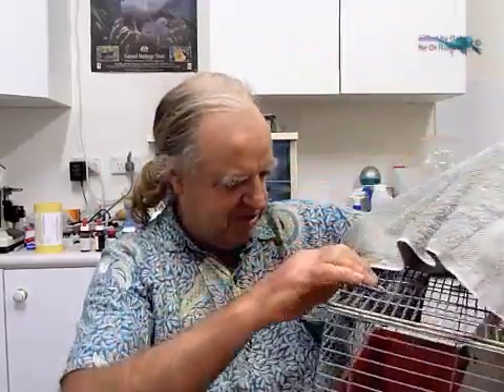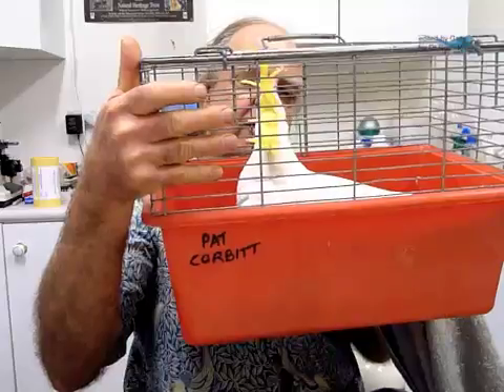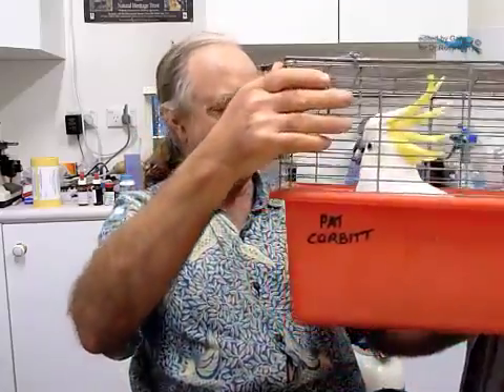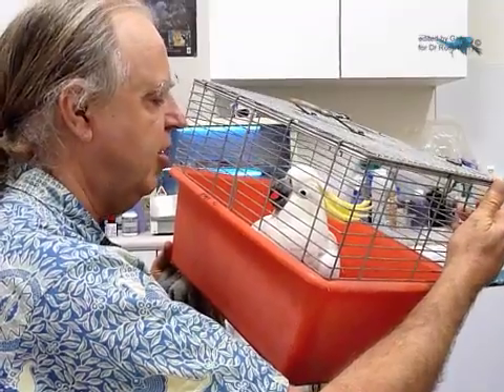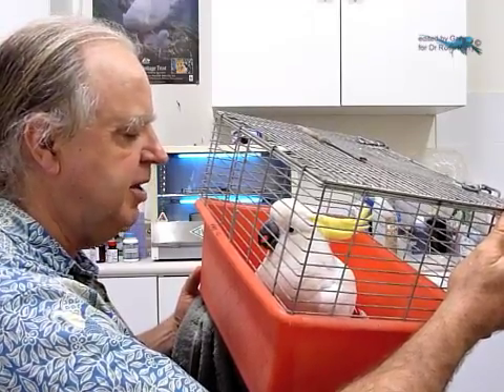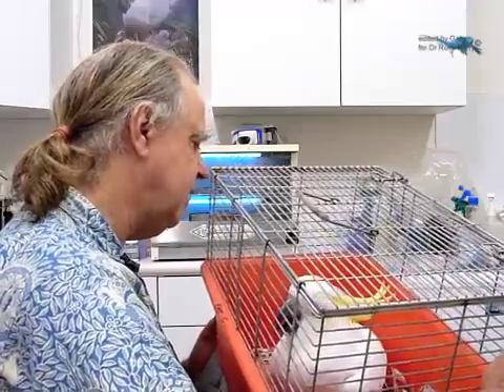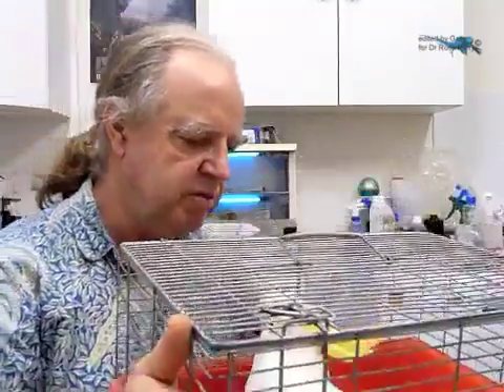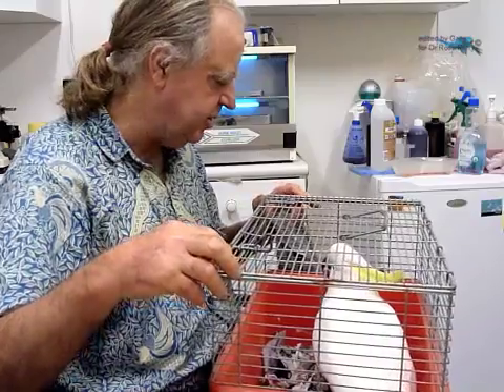Cockatoo Not Flying Away #1 241010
Part 1 of a consultation for an apparently wild sulphur crested cockatoo found on a balcony not able to fly away. Australian leading avian veterinarian and bird vet specialist Dr Ross Perry starts by observing the cockatoo's general health and symmetry and notes that the left wing is drooping slightly compared with the right wing. He prepares for the next step which is restraint for the physical examination. Enjoy watching and learning from this series of videos soon to be added